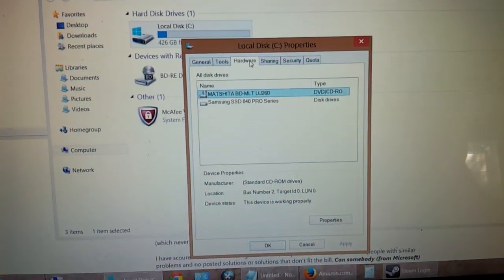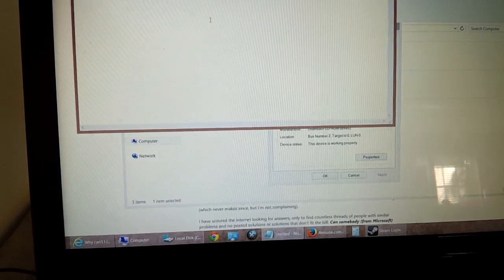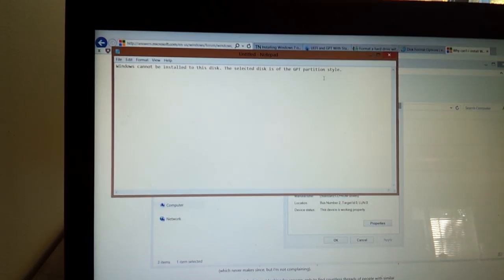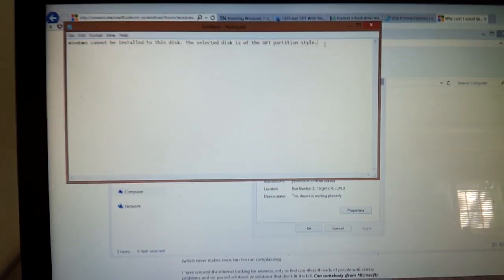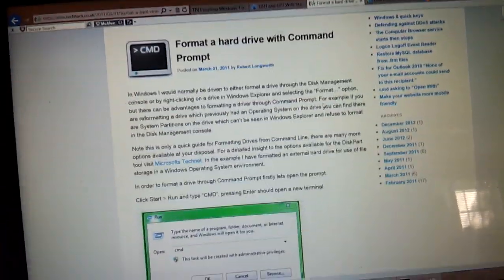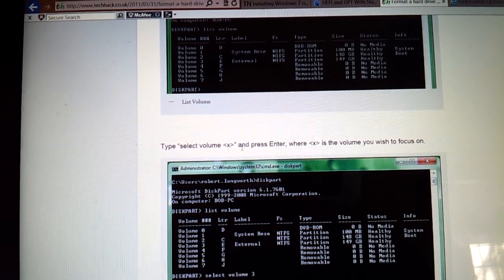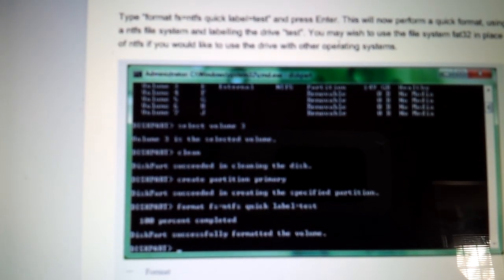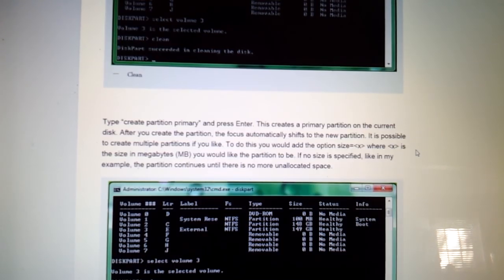FAST FIX Windows cannot be installed to this disk. The selected disk is of the GPT partition style.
In the installation screen of windows, you can pull up the command prompt by pressing shift+F10 or FN+Shift+F10 then put in this command:

diskpart
list disk
select disk (disk number)
clean
convert mbr
exit

My laptop: Lenovo Y580
Hard drive: Samsung SSD 840 Pro Series (512gb)

I loaded by accident windows 7 32 bit when I needed 64 bit. So when I went to load it, it would not go at all and couldn't figure it out even with reformatting the hard drive in CMD. Only Windows 8 could be loaded on my UEFI laptop. Even when I went into the bios and changed it from UEFI to Legacy boot, it would not take Windows 7. Apparently, with this kind of laptop with UEFI, it can only take Windows 8.

Here is the website with the steps to take to format the hard drive using CMD (just make sure to backup any data)

I hope this helps and if anyone has any suggestions, feel free to discuss